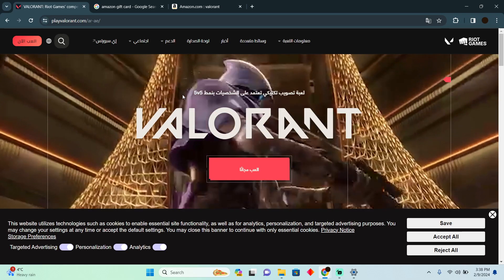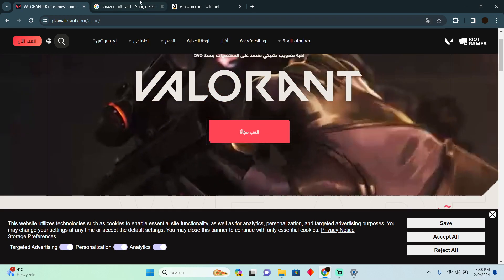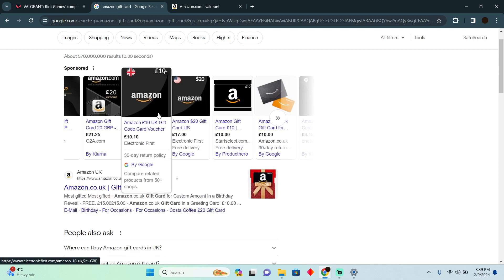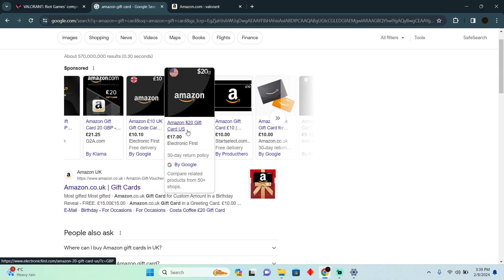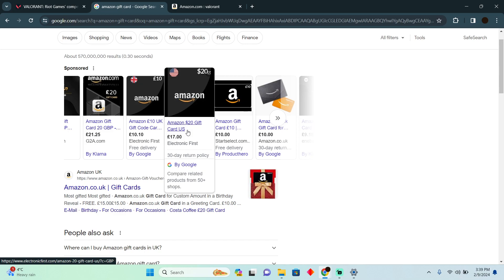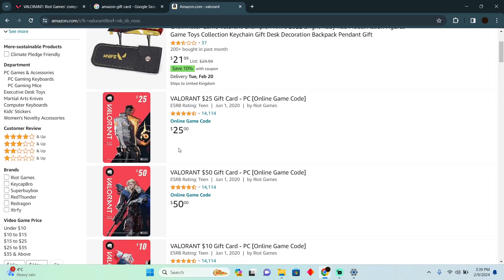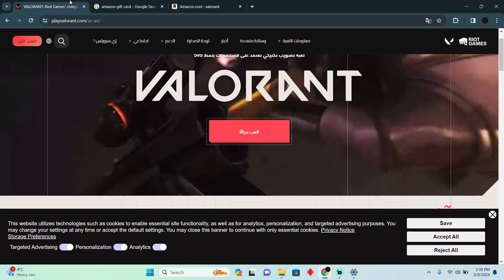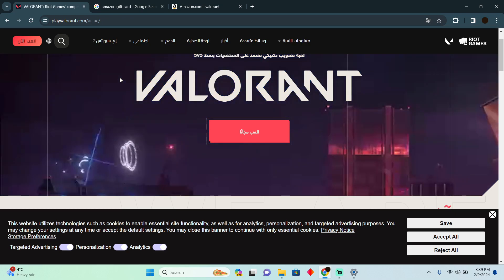HOW TO USE AMAZON GIFT CARD FOR VALORANT 2025! (FULL GUIDE)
Discover how to use your Amazon gift card to make purchases in Valorant in 2025 and enhance your gaming experience with new skins, agents, and more! If you have an Amazon gift card and want to use it for in-game purchases in Valorant, this tutorial is for you. In this video, we'll walk you through the steps to redeem your Amazon gift card and use the balance to buy in-game items in Valorant.